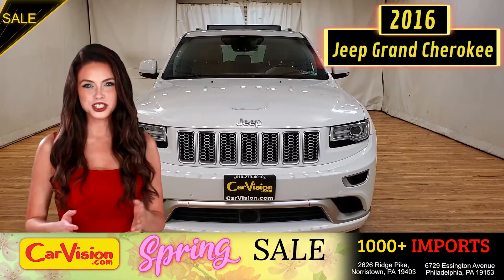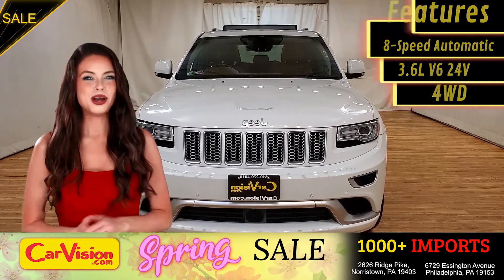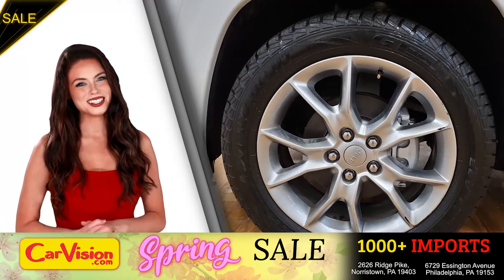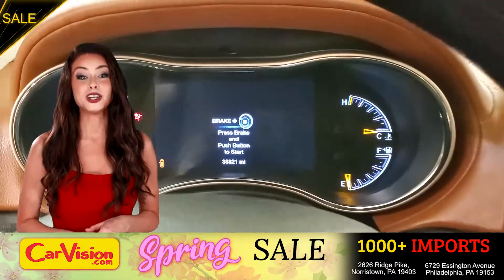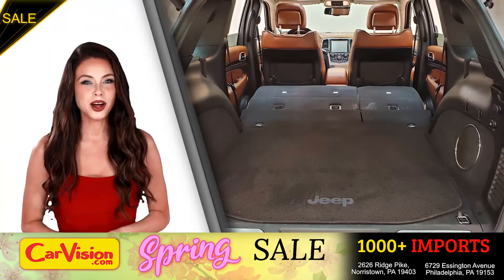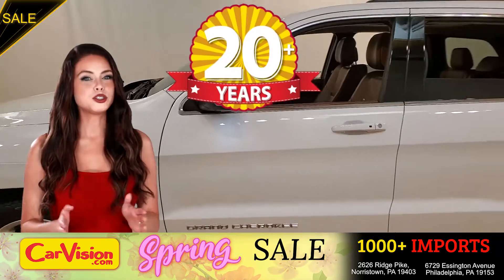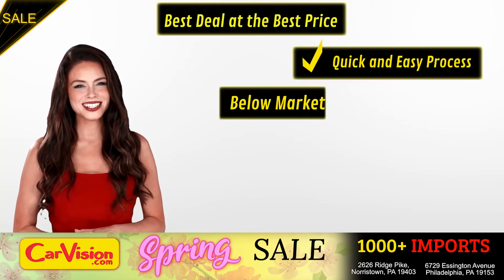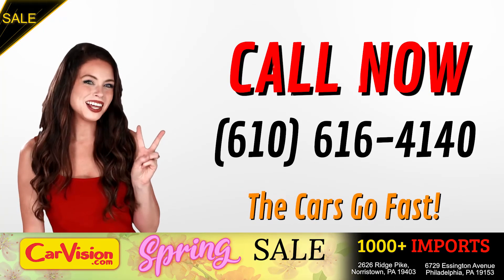2016 Jeep Grand Cherokee Summit NAVIGATION MOONROOF REAR CAMERA With Navi | CarVision.com | #352362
NAVIGATION, BACKUP CAMERA, LEATHER, HEATED SEATS, SUNROOF/MOONROOF, POWER REAR TAILGATE, PARKING ASSIST, BLUETOOTH, SIRIUSXM RADIO COMPATIBLE **3 MONTHS FREE**, USB, REMOTE STARTER, PUSH BUTTON START, POWER SEATS, CRUISE CONTROL, 4WD, ONE OWNER, 118-POINT INSPECTION PROCESS, 4WD. Odometer is 3637 miles below the market average!

***MSRP $52795 AS NEW PRICE***

BASIC: Coverage expired

DRIVETRAIN: 12 months or 27,993 miles